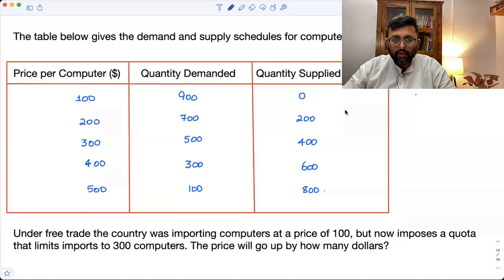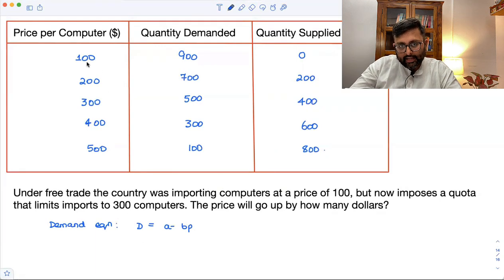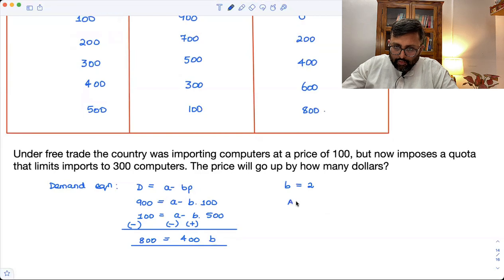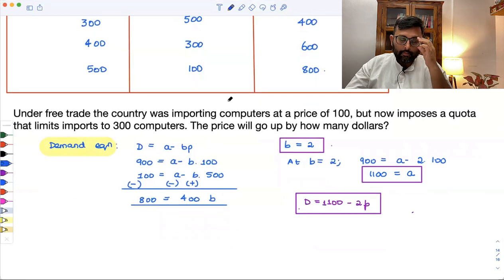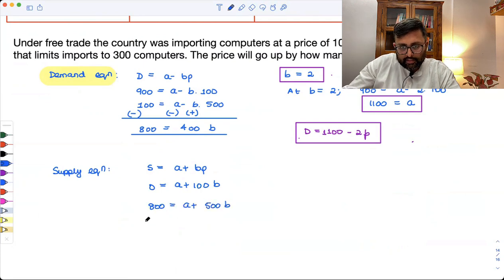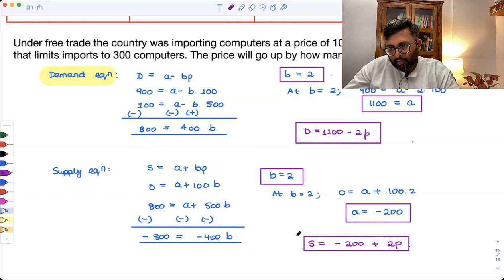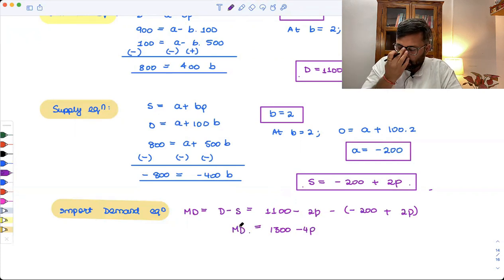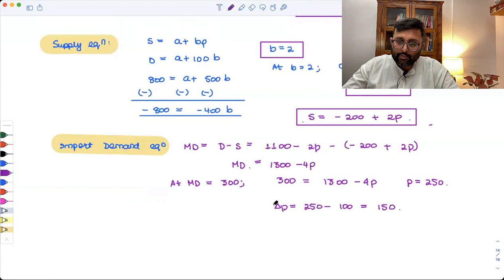Import Quota | International Trade | CUET PG Economics Entrance | CUET MA Economics Entrance |Q47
In this MCQ, we are trying to use the concept of IMPORT QUOTA in International trade and solve the given question.This is a practice MCQ for CUET PG Economics.  This is also useful for those who are preparing for Indian economic services and UGC NET Economics. Please solve it and let us know your answer in a comment.

1) Basics of MA Economics Entrance Exam (DSE/ISI/JNU/IGIDR/MSE)
2) Semester Exam, Economics H
3) UGC Net Economics
4) Indian Economic Services